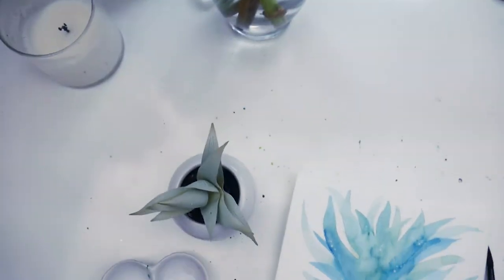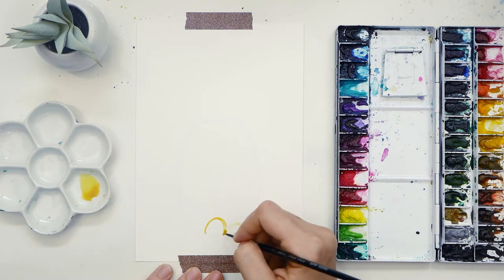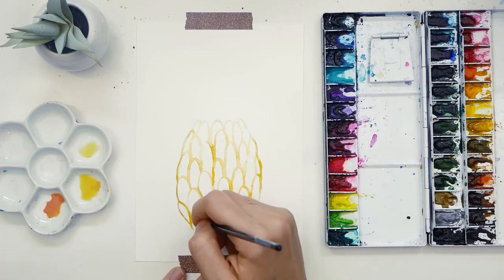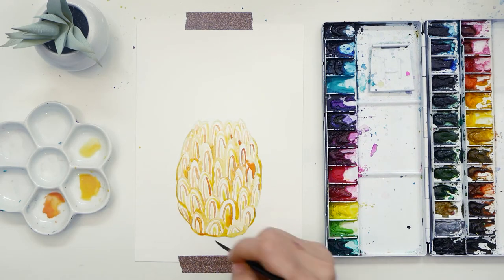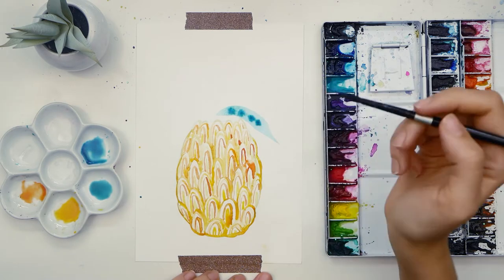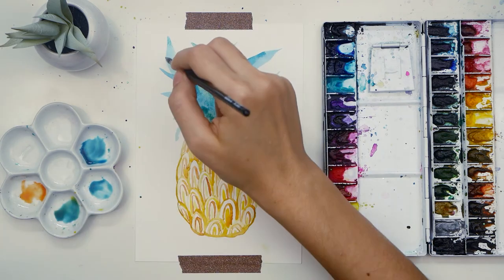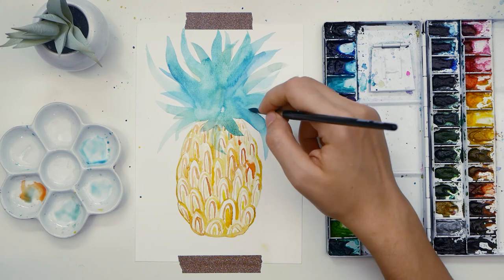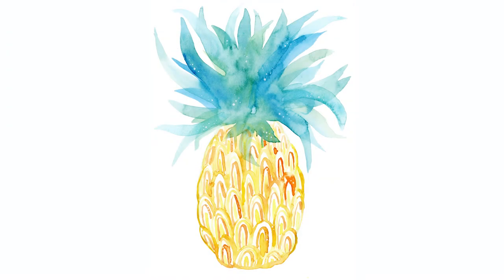FUN & Easy Step by Step Watercolor Pineapple Tutorial! :)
Perfect for beginners or anyone wanting to paint more loose! Enjoy! :D
(Get free coloring pages when you join the newsletter! :))

🎨SUPPLIES USED🖌️
Pencil Lead
Brush Size 2
Brush Size 6
White Gel Pen